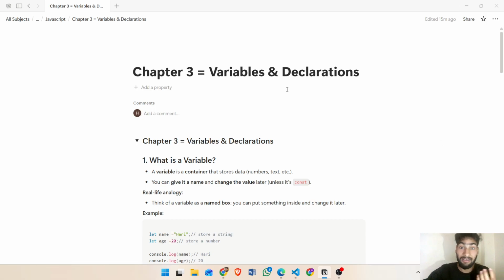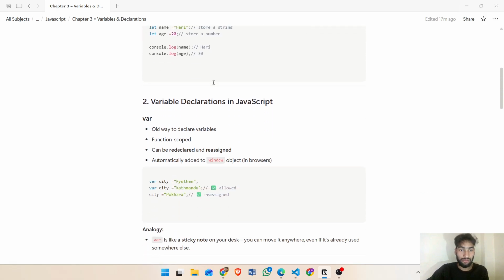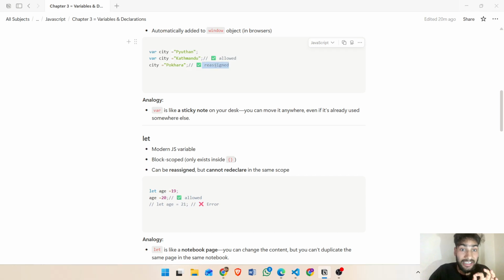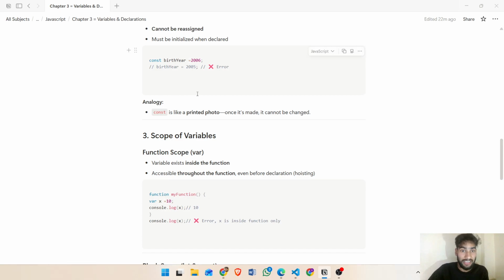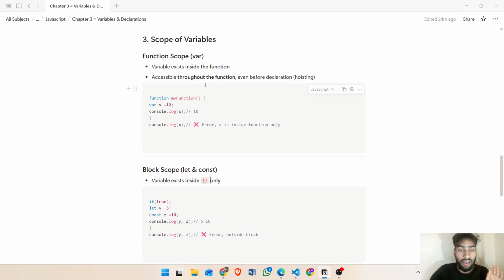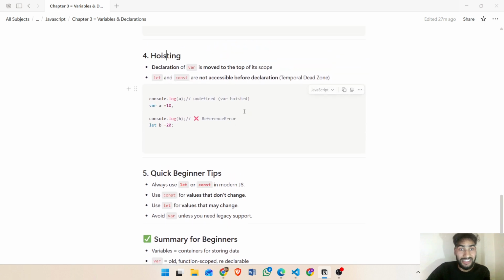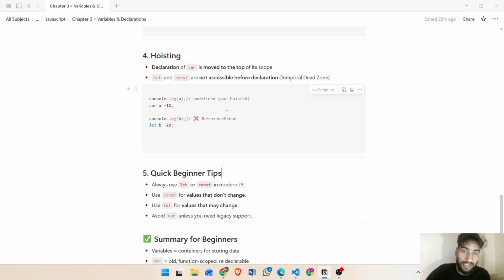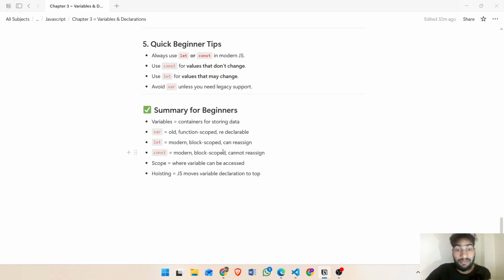JavaScript Chapter 3 | Variables, var vs let vs const, Scope & Hoisting Part-3 (Beginners)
Welcome to JavaScript Chapter 3 – Variables & Declarations!

In this video, you’ll learn what variables are, how to declare them in JavaScript, and the difference between var, let, and const. This lesson is explained in a simple way with real-life analogies, perfect for beginners.

What you’ll learn in this video:

What is a variable in JavaScript

Variable declaration using var, let, and const

Difference between var vs let vs const

Scope of variables (function scope & block scope)

Hoisting explained in an easy way

When to use let and when to use const

💻 Simple code examples are used so you can easily follow and practice.

👍 If you’re learning JavaScript from scratch, this video will help you build a strong foundation.

🔔 More JavaScript lessons coming soon!